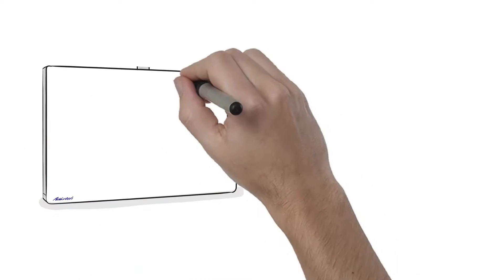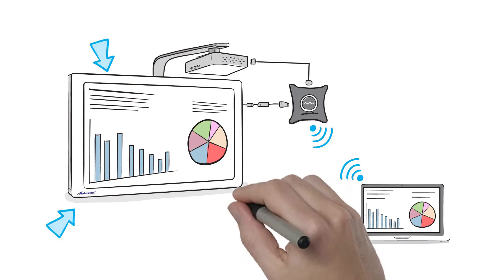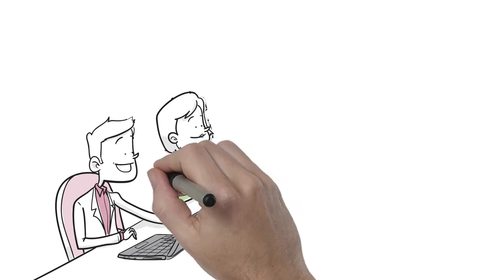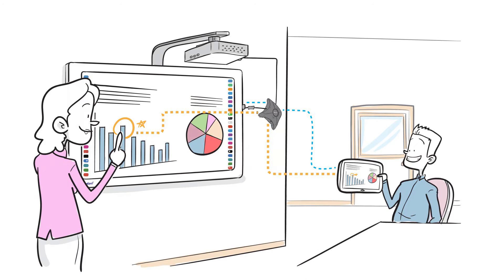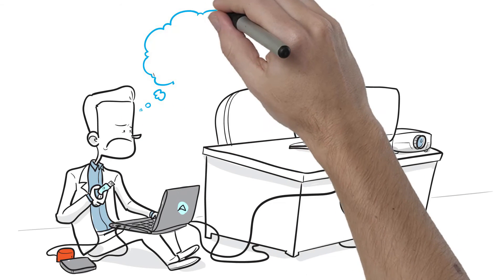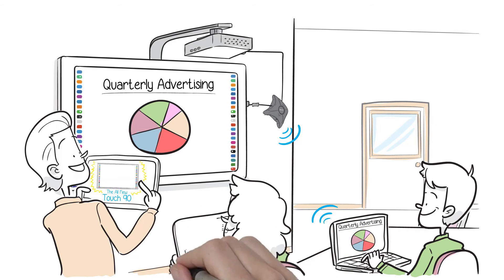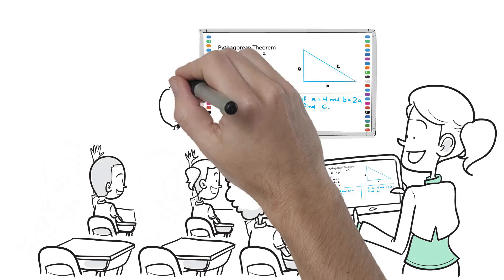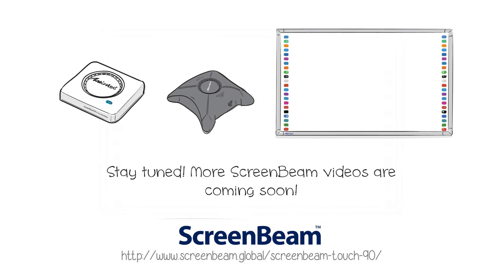ScreenBeam 950 Wireless Display Receiver and ScreenBeam Touch 90 Interactive Whiteboard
ScreenBeam Touch 90 (互動白板) 搭配 ScreenBeam Enterprise 950 (專業級無線顯示接收器)，打造翻轉教室只要三分鐘!

受到美國三百多所學校青睞的超級無線互動白板，正式在亞洲登陸。

★ 網路搜尋關鍵字 Online Keywords: ScreenBeam Touch 90